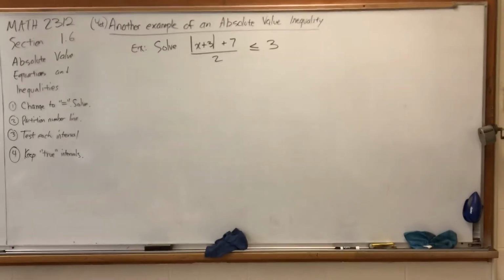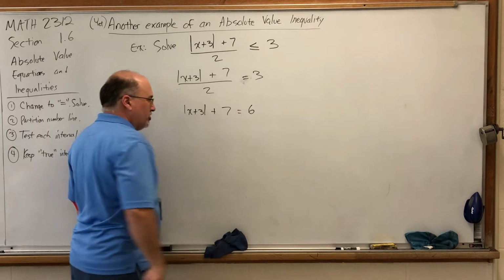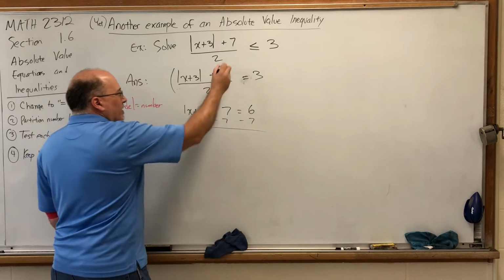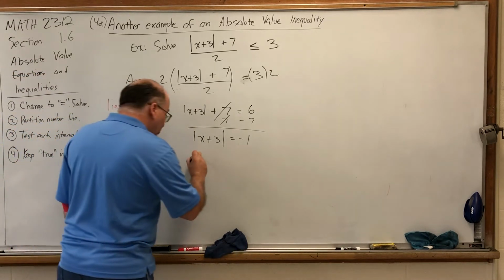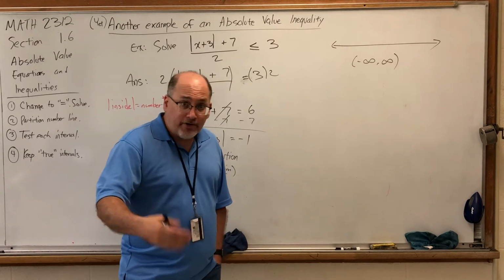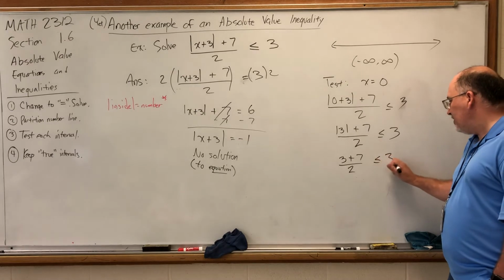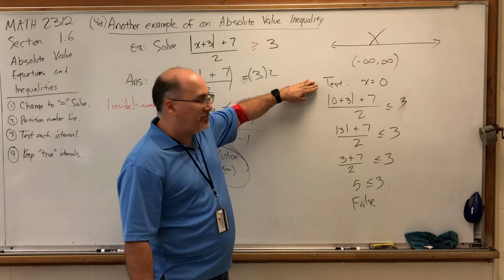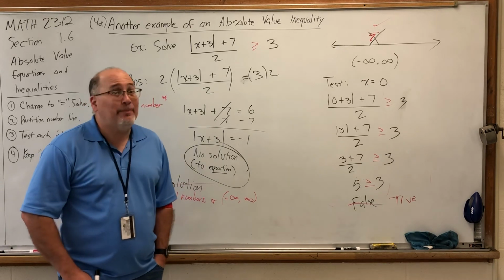MATH 2312 Section 1.6 - (Yet) Another Example of an Absolute Value Inequality